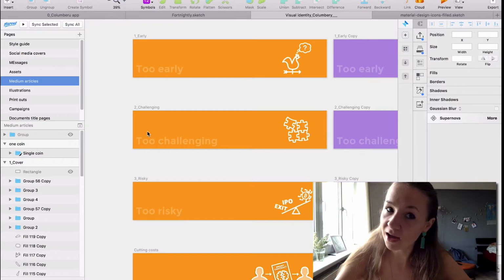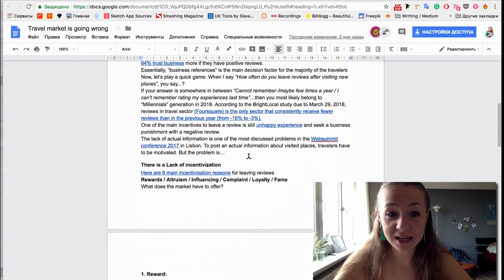How to design Illustrations for blog post | 002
Hey, guys.
Wanted to quickly share with you the process of Article Illustration process

Please, let me know if you're interested in the more videos with the details like this. I'm thinking to start sharing more of my design processes.